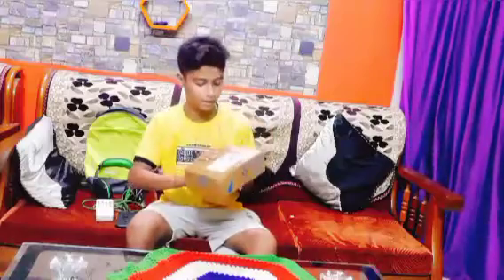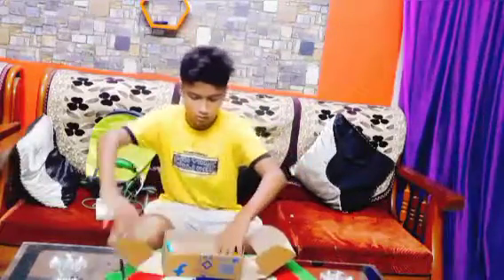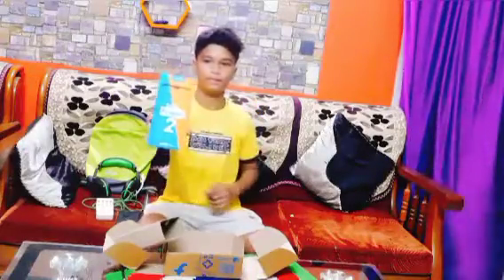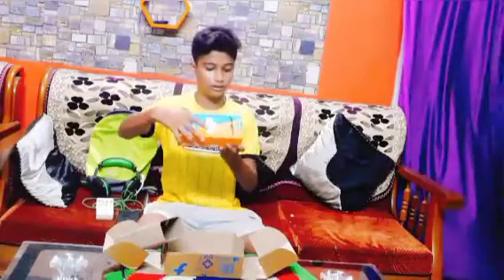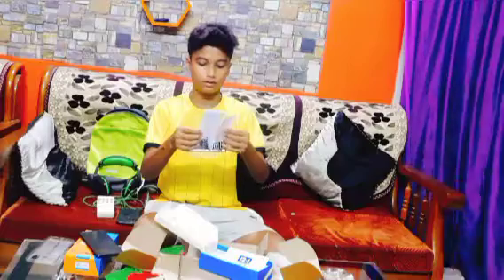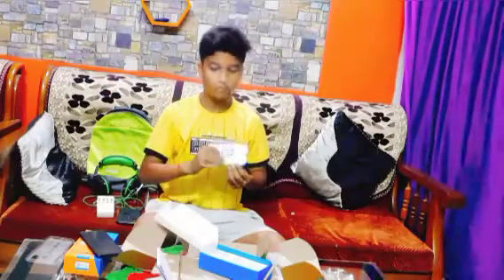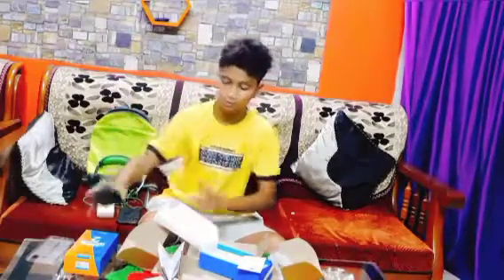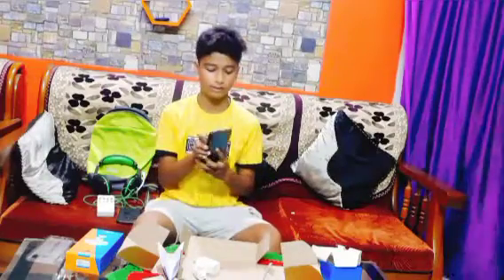New Phone unboxing from YouTube money //Techno spark power 2 unboxing review //best phone under10000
Please💝